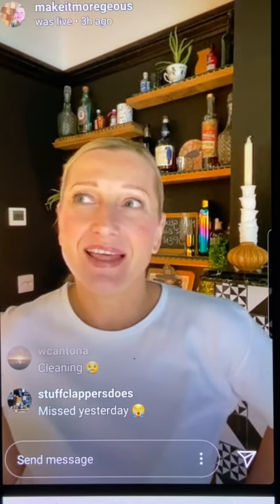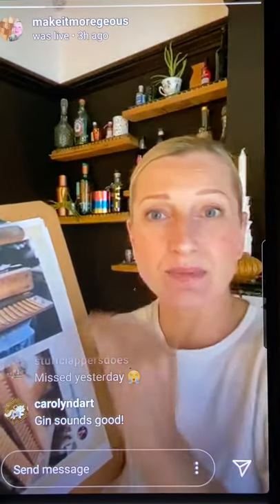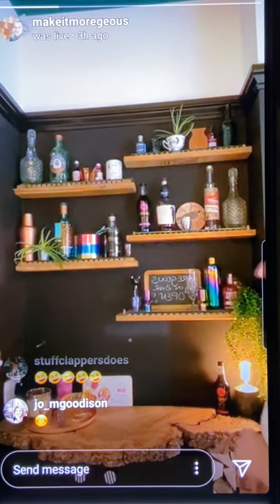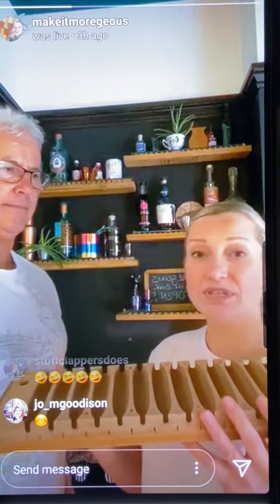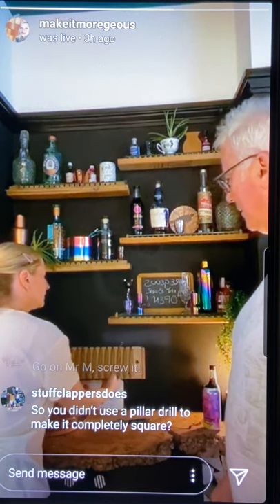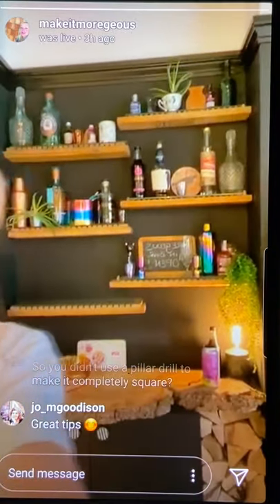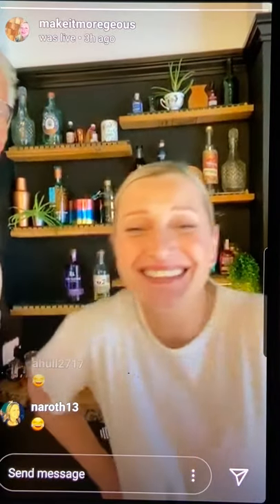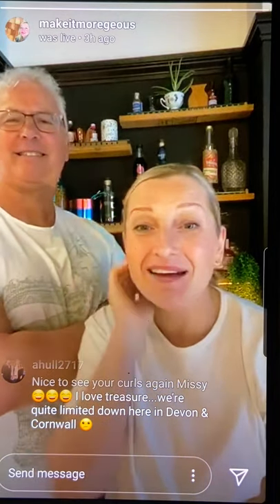Making A Super Cool Vintage Cigar-Box Gin Bar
Here at Moregeous Mansions we're all about getting the reasuretingle. We scour decorative fairs for interesting pieces of salvage and reclamation, re-purposing it in fun and easy ways to add both practicality and beauty to our home.
This video shows how to reinvent gorgeous vintage cigar boxes to make gin bar shelves - very handily stocked up during Lockdown ;)